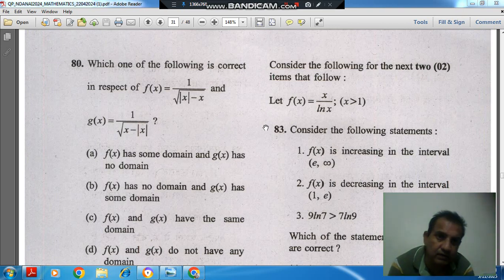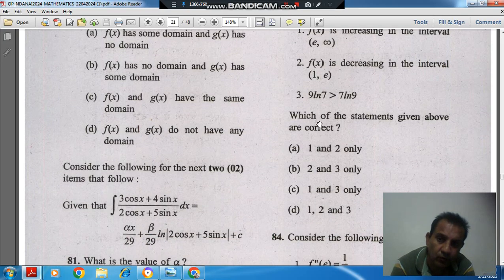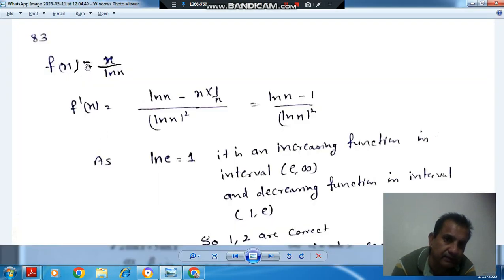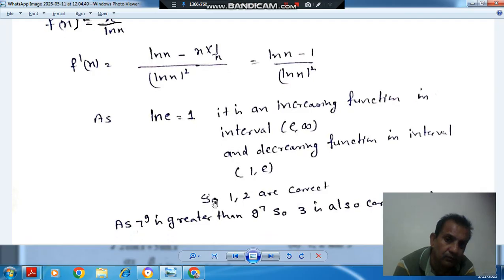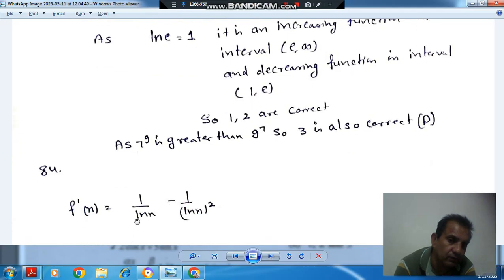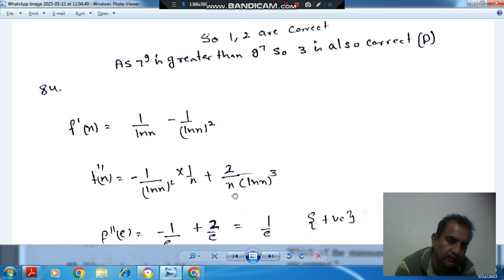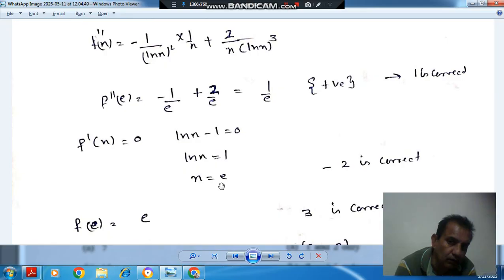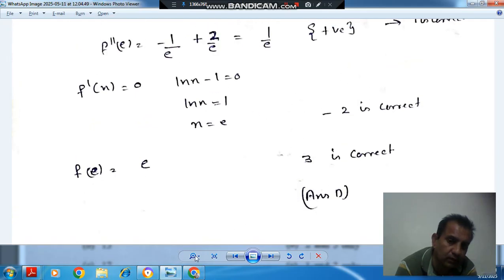Q83 & Q84 Mathematics National defence academy(NDA) Navel academy (NA) -1Exam 2024